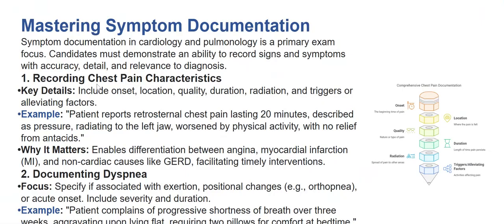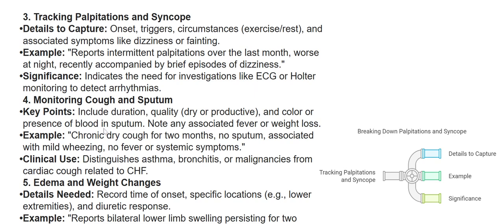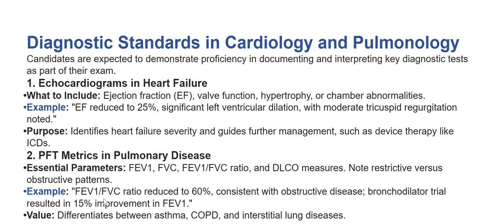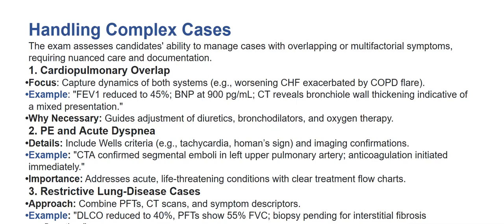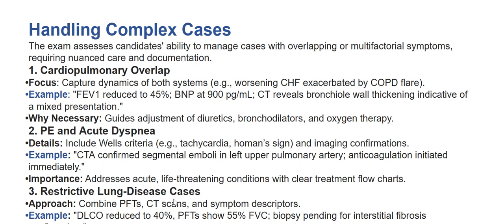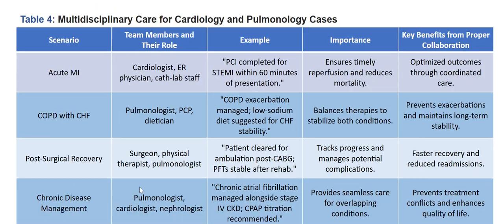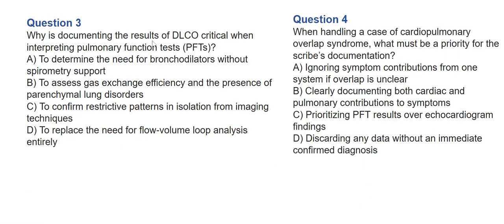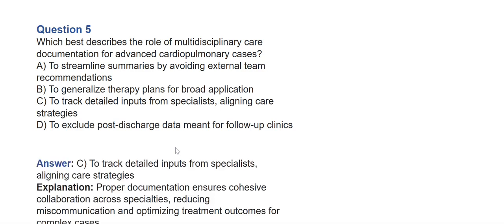Medical Scribe Certification Exam Cardiology Pulmonology | ACMSO CMAA Training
Medical scribe certification exam review focused on cardiology and pulmonology scribing workflows. This lesson is part of an online medical scribe course designed to reinforce medical scribing training for premed clinical experience and CMAA aligned pathways.

This final assessment lesson prepares learners to demonstrate readiness for cardiology and pulmonology scribe certification by reviewing the core concepts evaluated in specialty based exams. Learners consolidate how medical scribes support cardiovascular and respiratory encounters by understanding visit structure, recognizing common clinical patterns, and applying accurate documentation logic across outpatient and specialty care settings.

The review emphasizes how strong exam preparation translates directly to real clinical performance. Accurate documentation supports provider efficiency, reduces chart corrections, and helps maintain compliance and patient safety in high acuity cardiology and pulmonology environments where clarity and precision are essential.

This lesson is delivered as part of ACMSO’s advanced multi specialty Medical Scribe Certification, with an optional Certified Medical Administrative Assistant training add on for learners seeking expanded administrative and front office responsibilities aligned with NHA CMAA exam prep.